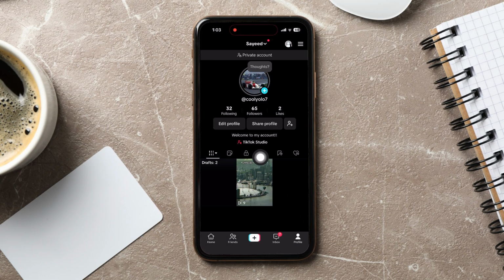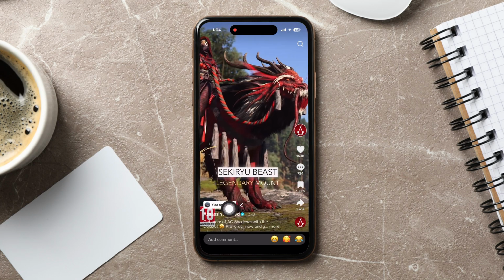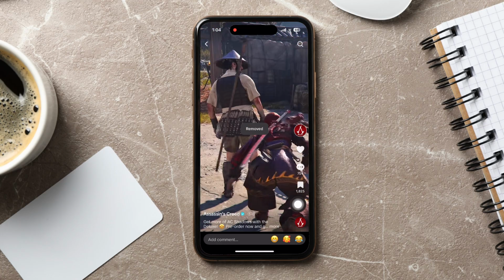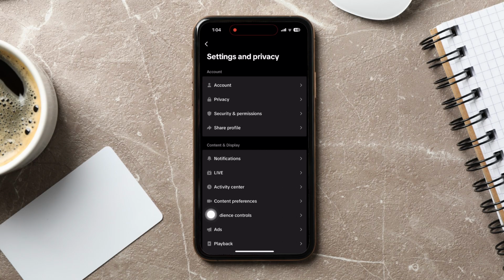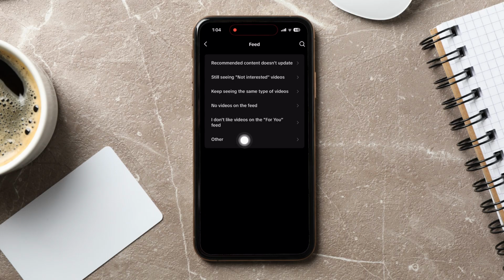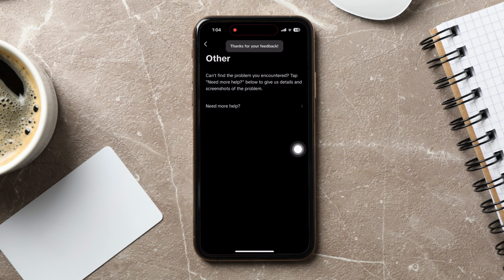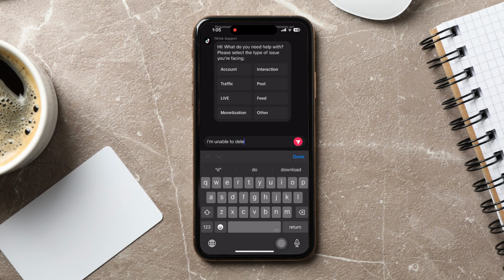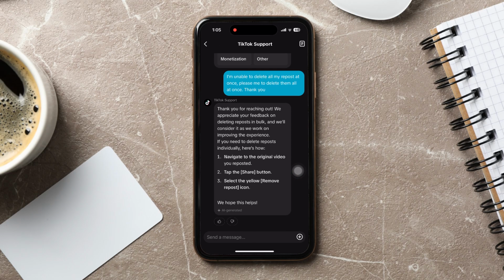How To Delete All Reposts On Tiktok 2025 (iPhone & Android)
Struggling to clean up your TikTok profile? I've got you covered with a step-by-step guide on how to delete all reposts on TikTok quickly and efficiently. Whether you're looking to refresh your content or just want a cleaner feed, removing TikTok reposts is easier than you think. I'll walk you through the process, sharing tips and tricks to make sure you can manage your TikTok reposts without any hassle. Plus, I'll throw in some advice on how to keep your profile looking fresh and engaging. If you're tired of those old reposts cluttering your space, let's dive in and get your TikTok back on track!